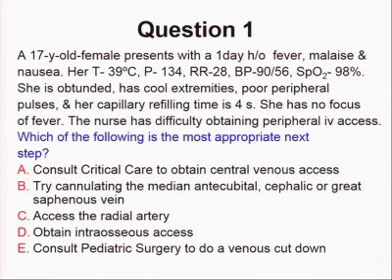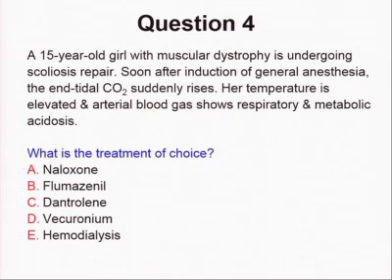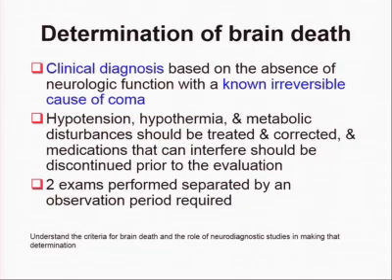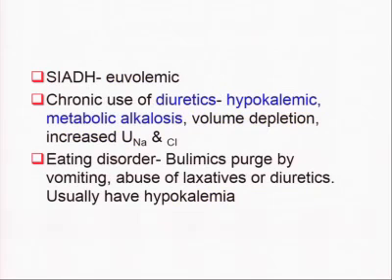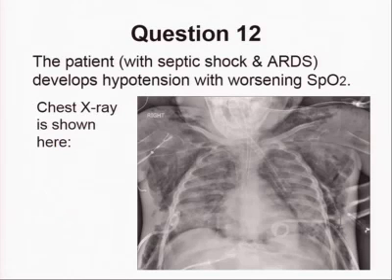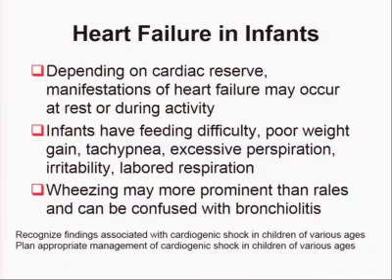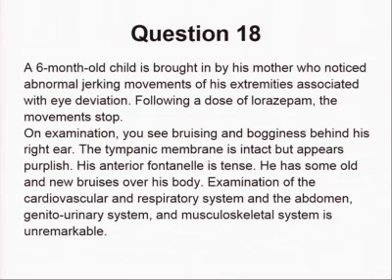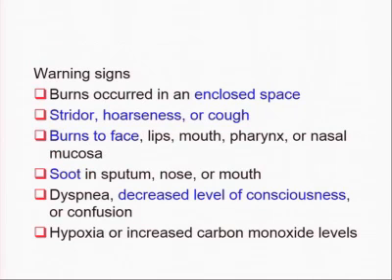Critical and emergency care in pediatrics